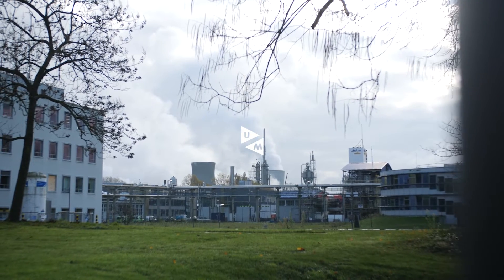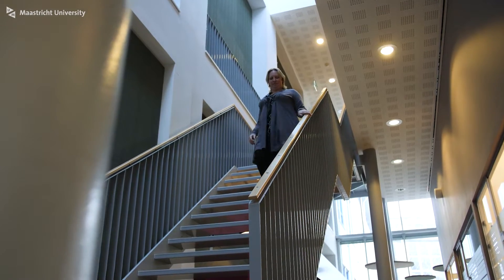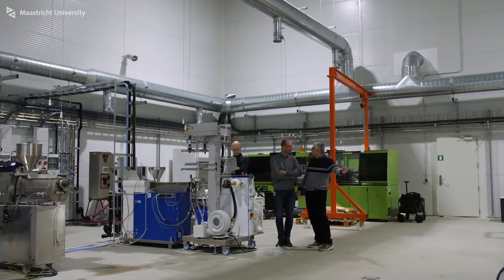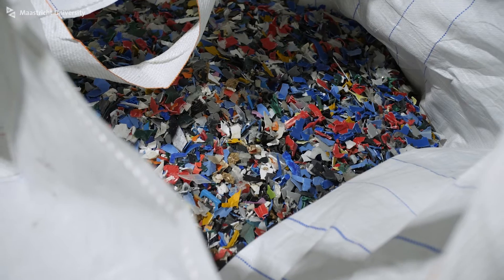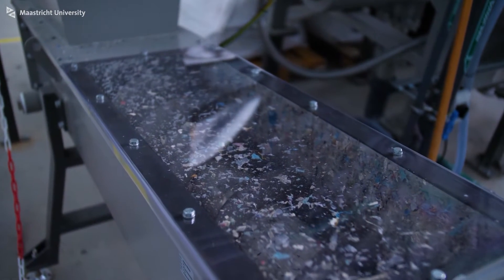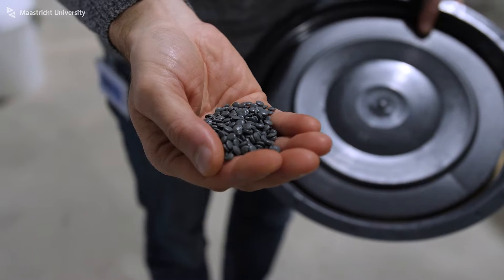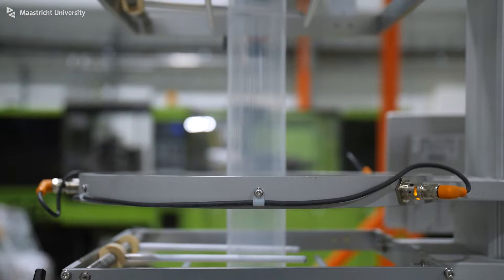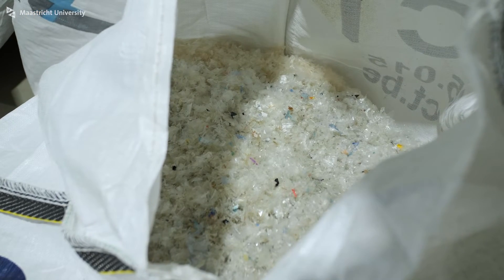Circular Plastics: the challenges of plastic recycling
How can you turn plastic waste into new products?
Professor of Circular Plastics Kim Ragaert and her team explain
the most important challenges of Plastic Recycling. Visit the
webpage to learn more about this research field.